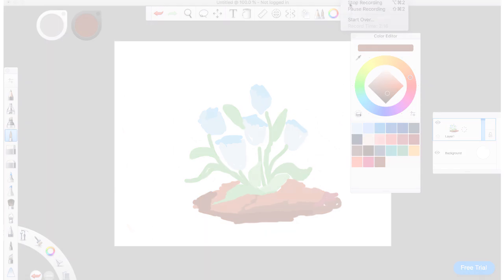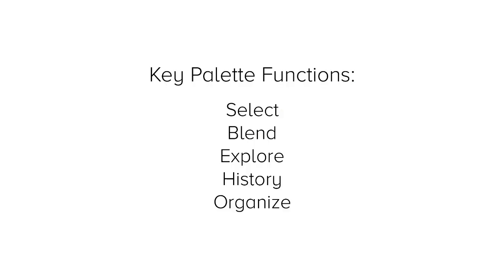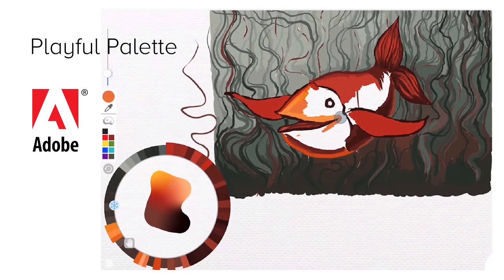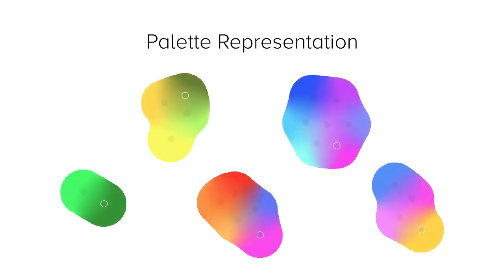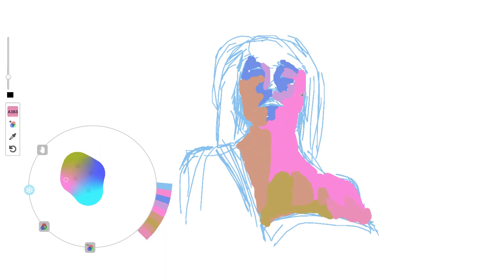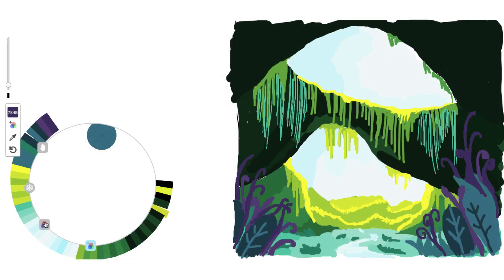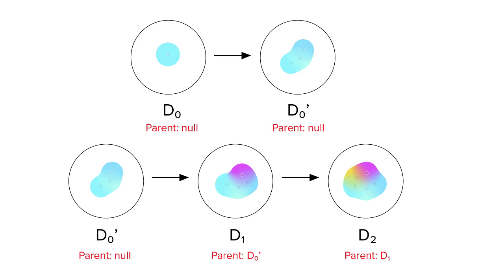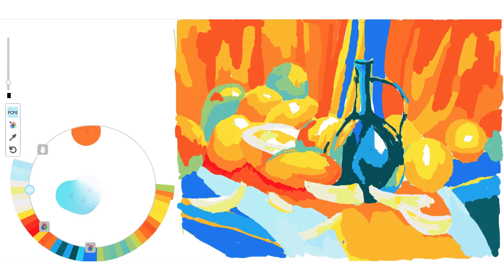UPENN DMD Senior Design: Recreation of Adobe's Playful Palette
For my senior design project, I recreated Adobe's Playful Palette, an interactive parametric color mixer for artists that provides powerful features to enhance the digital painting process. This project was originally proposed in 2017 by Maria Shugrina, Jingwan Lu, and Stephen DiVerdi of Adobe Research.

The main features of Playful Palette include interacting with dynamic color blobs to explore color harmonies, organizing a creative workspace that is non-destructive, and propagating changes throughout our color history with infinite history access.

Note: All demos in this video were created by me using my implementation of Playful Palette.